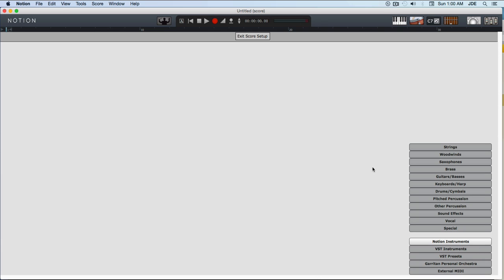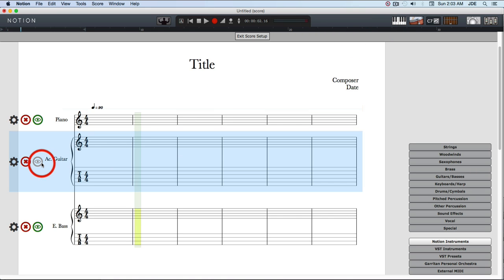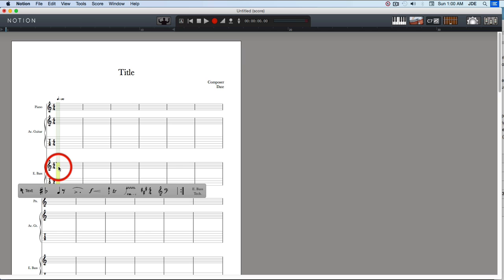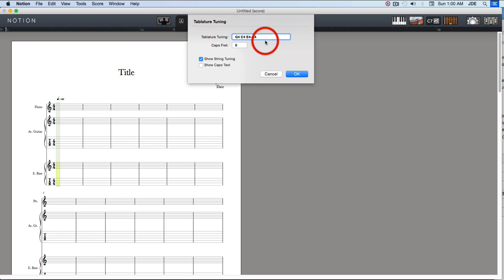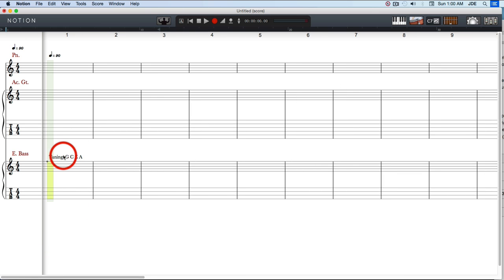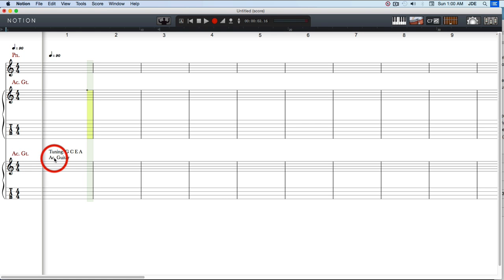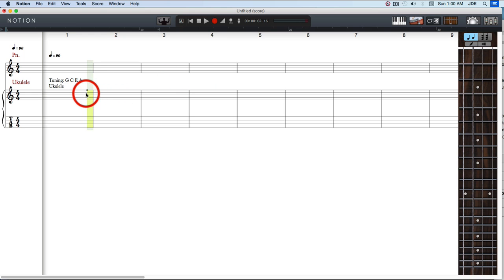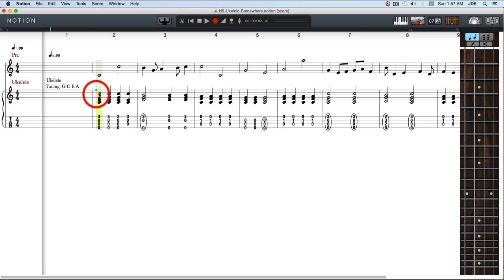How to create a Ukulele in NOTION 5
This video show how to create a pretend Ukulele in NOTION 5 using an Acoustic Guitar and and Electric Bass so that the pretend Ukulele tab work correctly in the proper register.